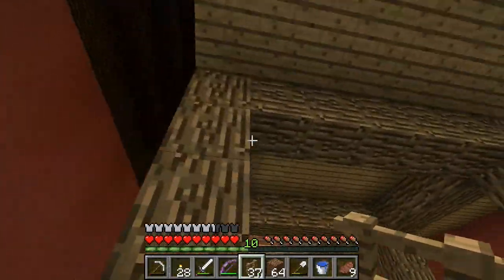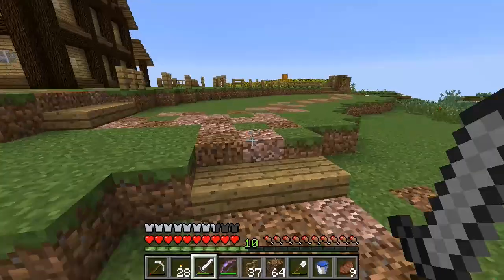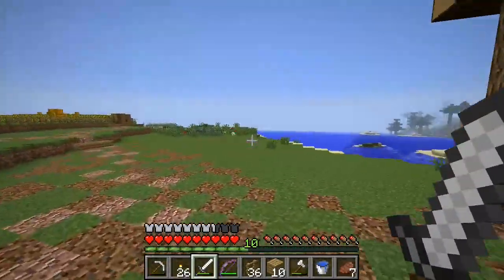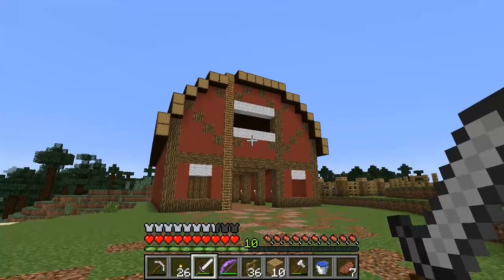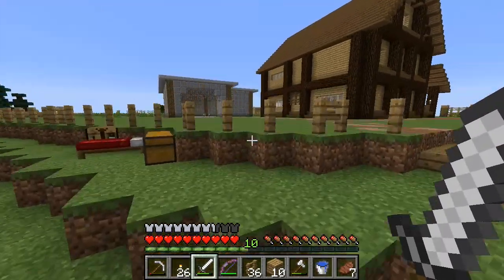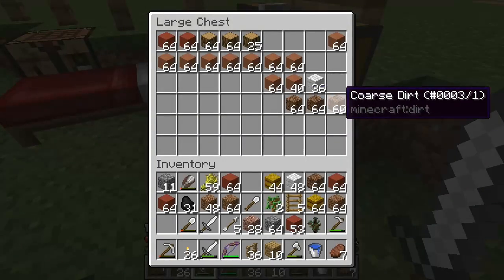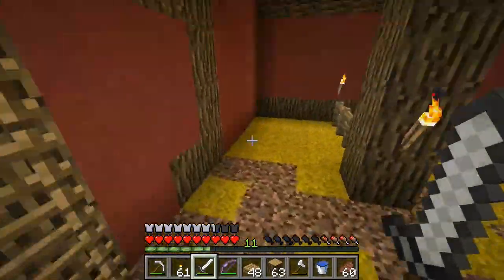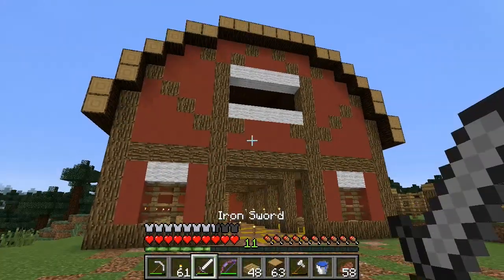Doomful Minecraft Episode 4 - Farm Barn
Welcome to my Minecraft single player world. Let's shape the land and build awesome things. :)